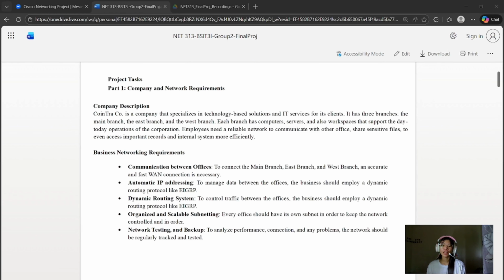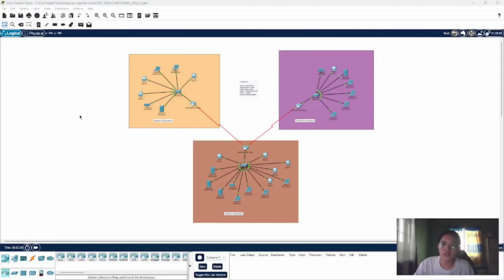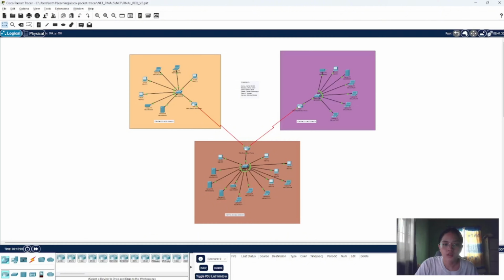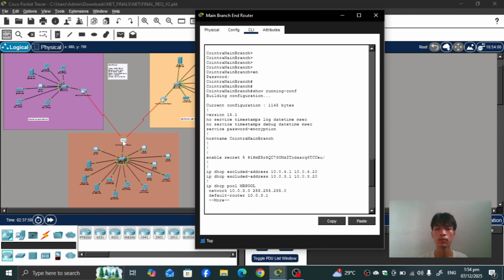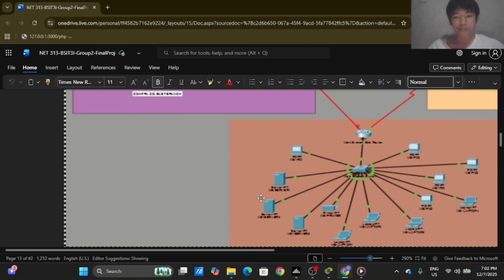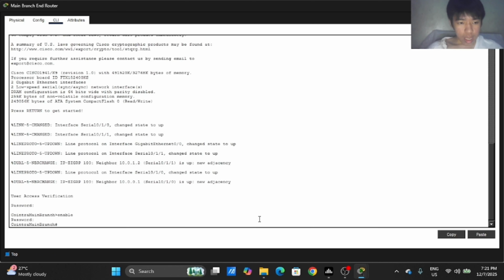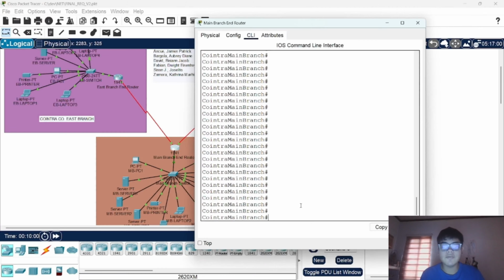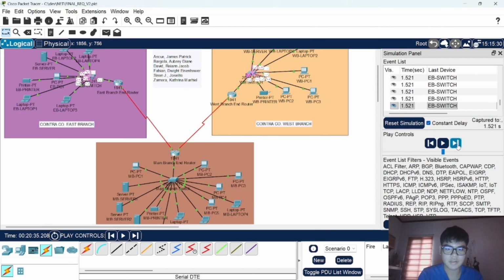Cisco Packet Tracer Project (Group 2 of BSIT - 3I)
Group 2 Members:
Ascue, James Patrick G.
Bargola, Aubrey Diane D.C
David, Reiann Jacob S.
Fabian, Dwight Eisonhower
Sison Jr., Joselito
Zamora, Kathrina Marhiel